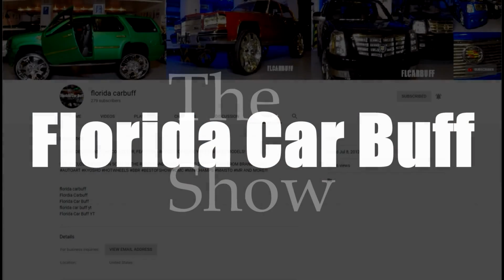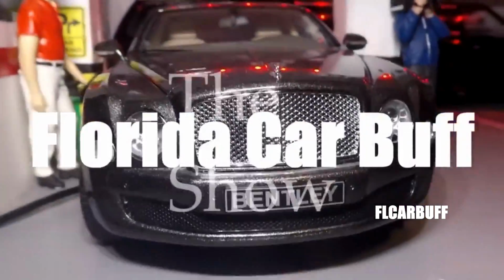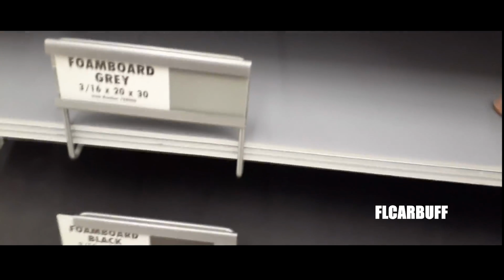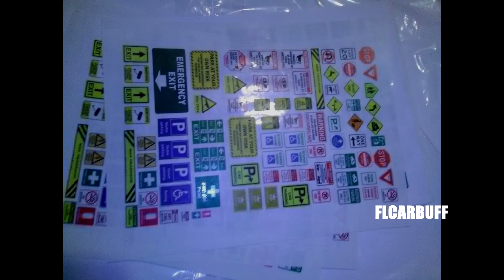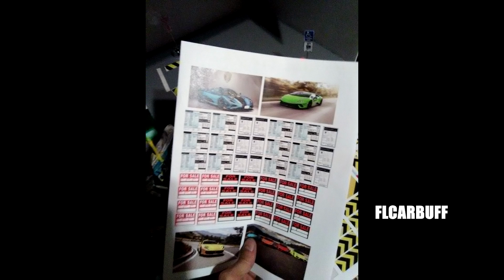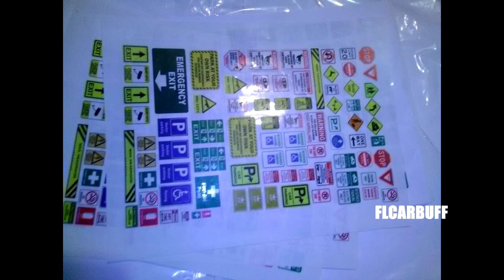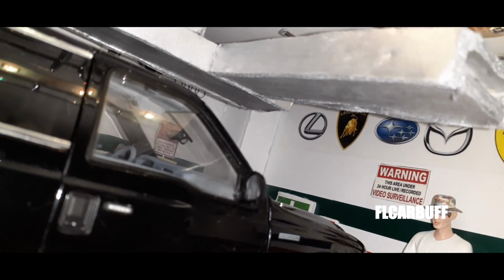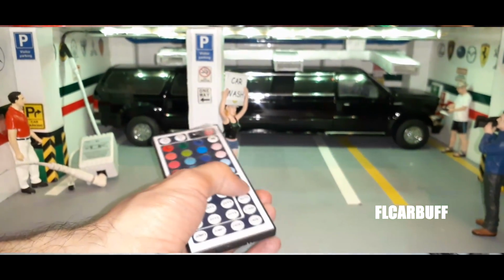HOW TO BUILD A MODEL CAR PARKING GARAGE DIORAMA LIKE MINES FOR CHEAP!!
florida car buff yt
Previous 1/18 Model car Videos you gotta see:

1:18 Rolls Royce Wraith By American Excellence Unboxing, Review and Comparison